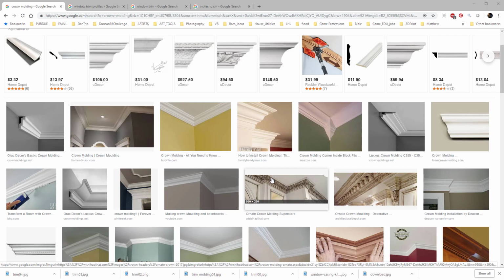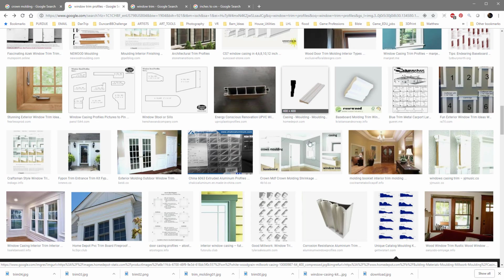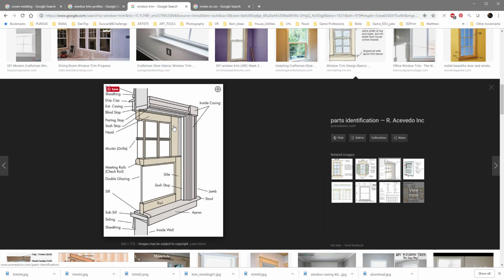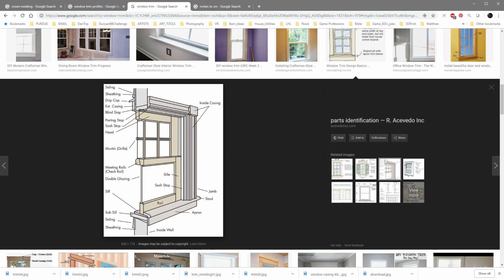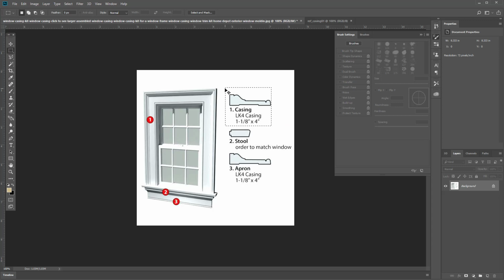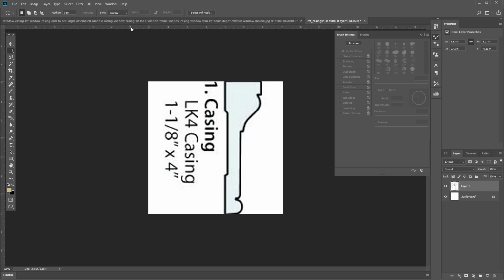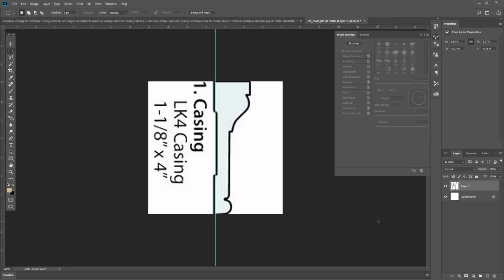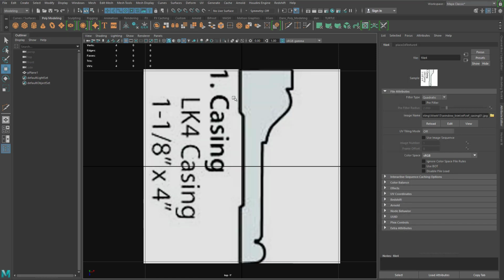Photoshop: 3D Modeling for Trim reference setup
In this tutorial we setup and talk about the reference for creating trim in Maya.